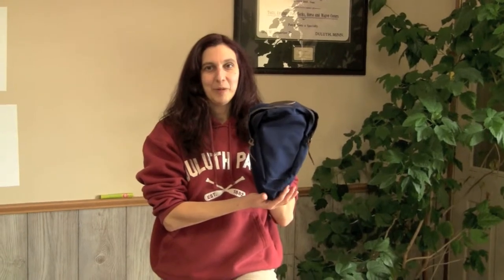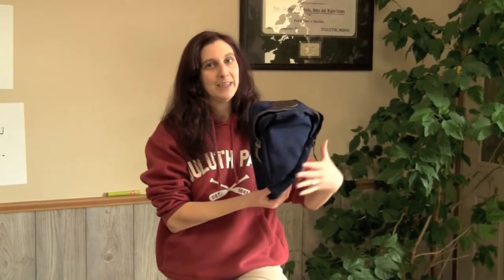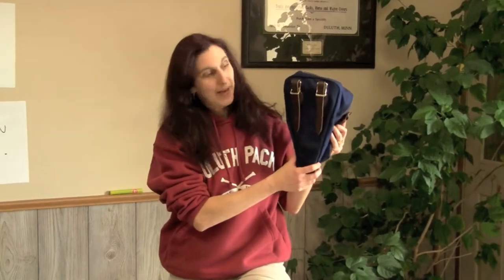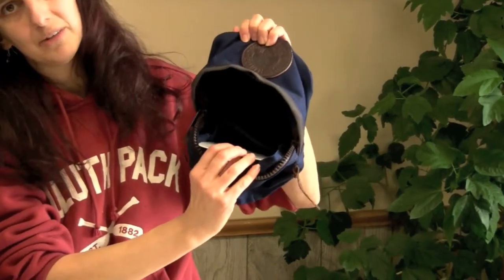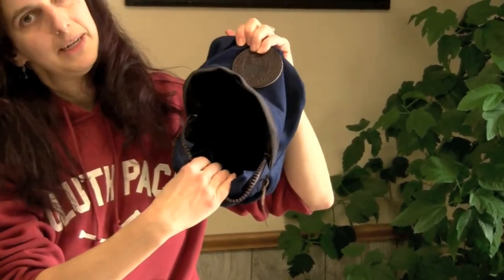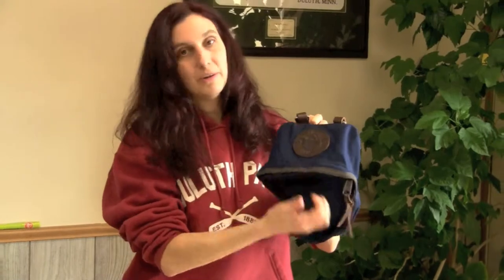Duluth Pack Canoe Bow Bag - Guaranteed For Life & Made in USA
Product Description
Duluth Pack's staff of experienced canoeists developed this most useful bag. Made to fit the unused space in the bow of your canoe, the Bow Bag is easy to reach and the perfect place for your snacks, sunscreen or binoculars. Large enough to hold a large SLR camera with zoom lens or a rain jacket. Straps onto the lift handle found on some canoes, but can also attach to a thwart or seat. Made in Olive Drab. All other colors made to order. Made in USA.

Technical Specifications

Item No. S-820 Bow Bag
Dimensions: 11H x 7W x 6D
Capacity: 462 cubic inches
Construction: 15 oz canvas, leather attachment straps, zippered main compartment